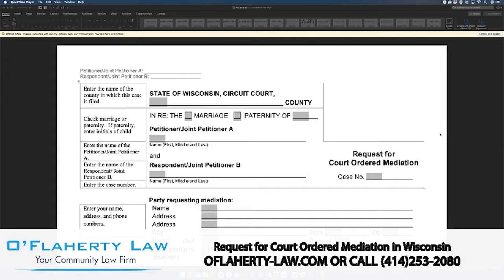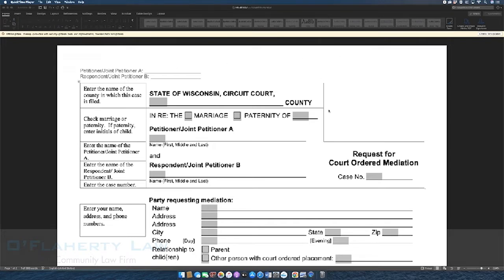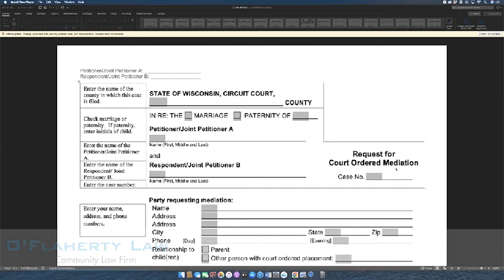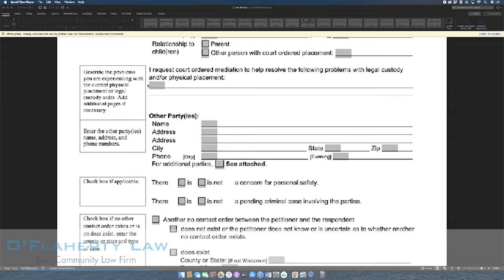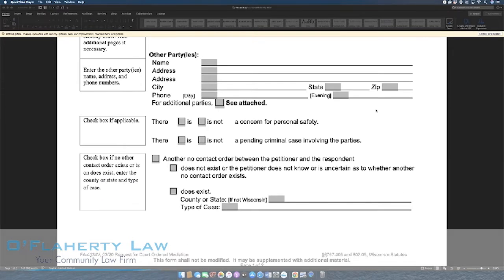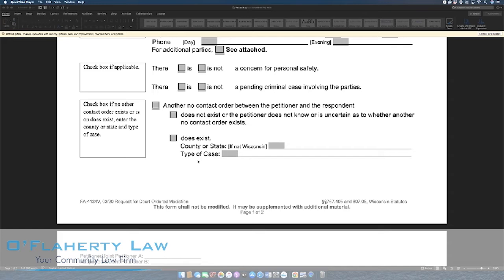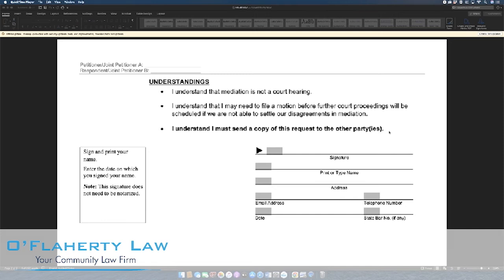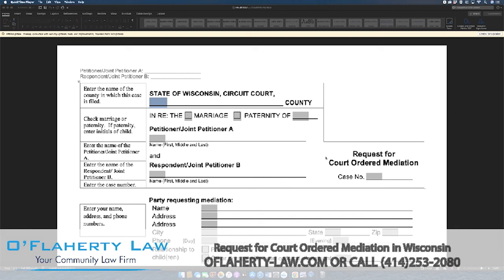How to Complete a Request for Court Ordered Mediation in Wisconsin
Here is a helpful video on how to complete a Request for Court-Ordered Mediation in Wisconsin. Due to the overwhelmingly high volume of cases, the court will order mediation. The purpose of this legal form is to give both parties an opportunity to come to a resolution on their own. When two parties go through mediation, they can discuss the issues in hopes that they reach an agreement. Our Wisconsin family law attorneys are here to help!

Please keep in mind that this video is for educational purposes only and is not meant to be a substitute for legal advice. We encourage you to speak with an experienced family law attorney to determine what your options are in your legal matter.